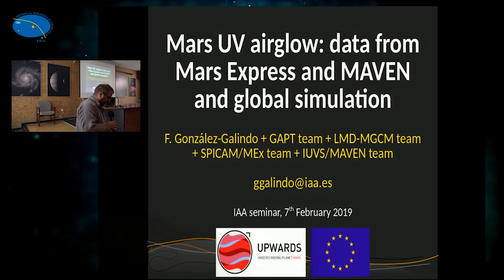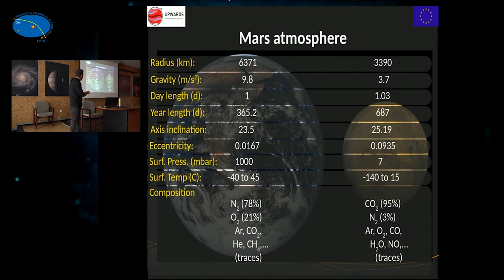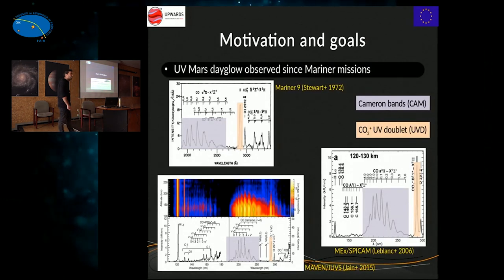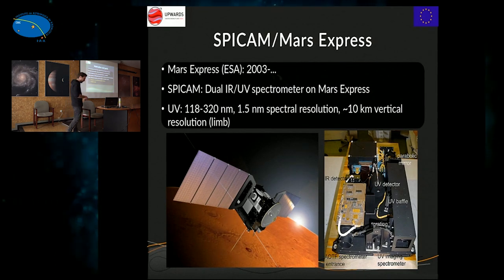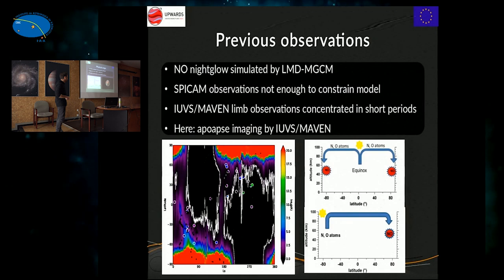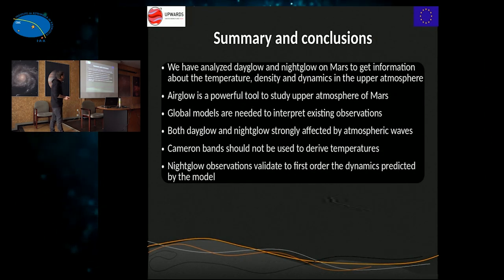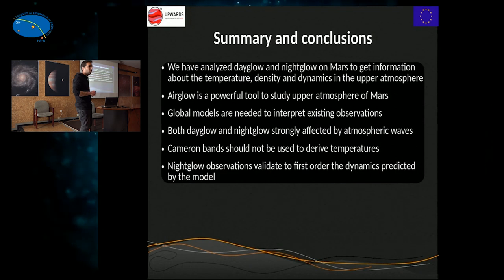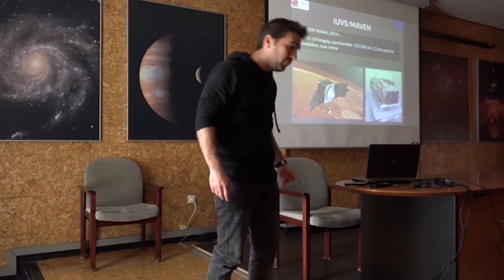Dr. Francisco González Galindo - Mars UV atmospheric emissions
07/02/2019
In this talk we will summarize our recent analysis of observations performed by the instrument SPICAM on the Mars Express mission on the dayside of the planet, and by the instrument IUVS on board MAVEN on the nightside of the planet.